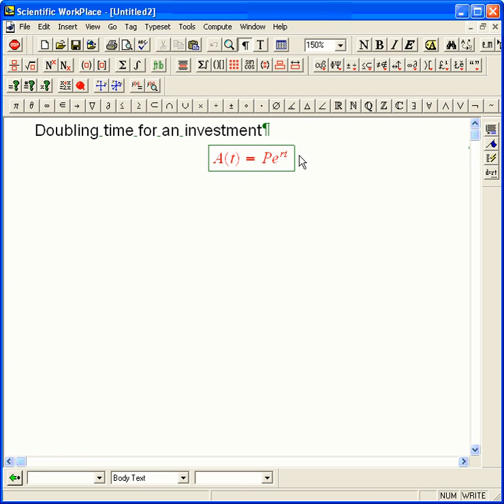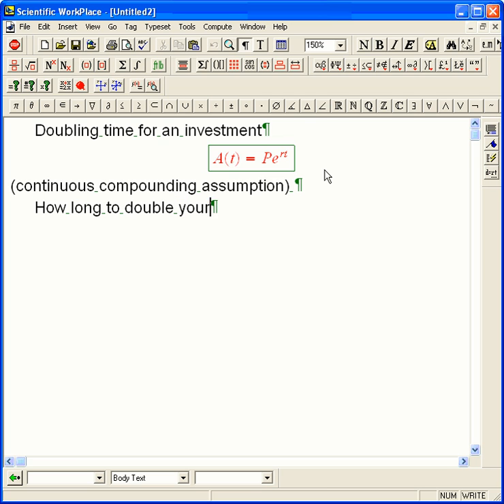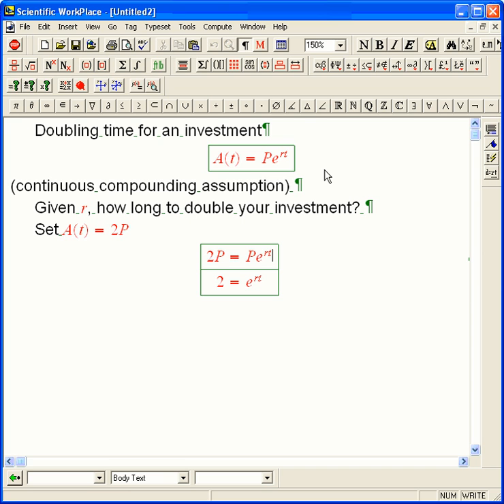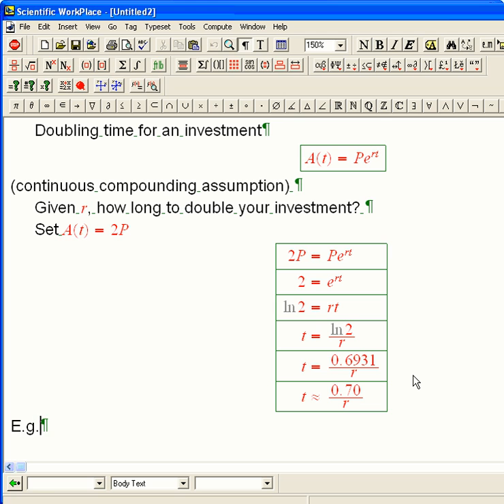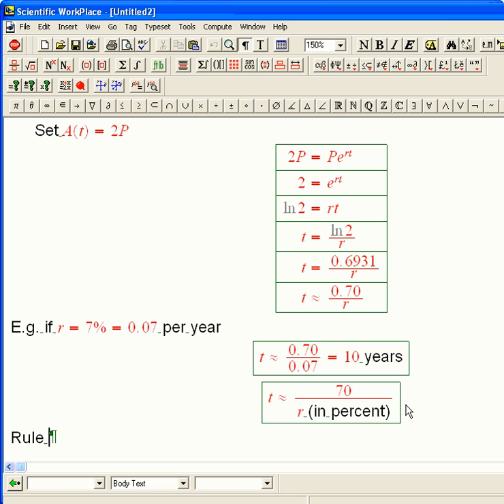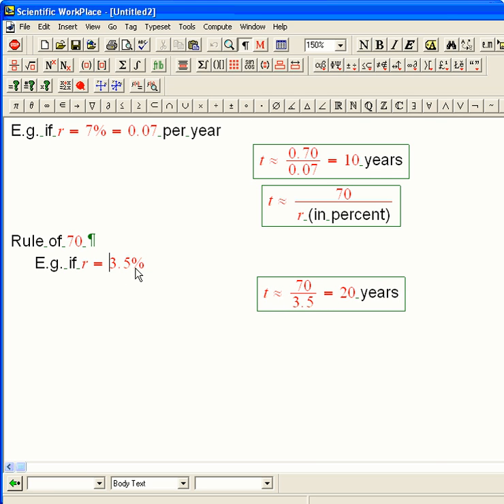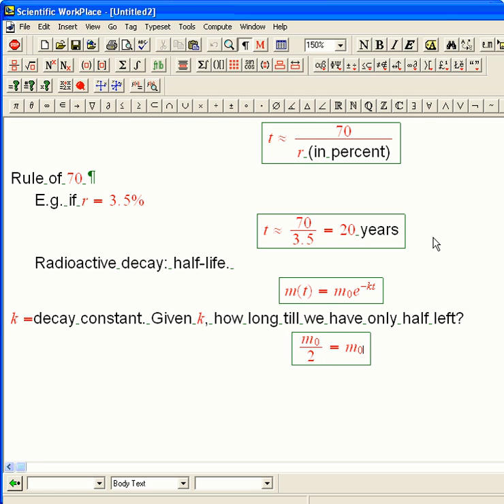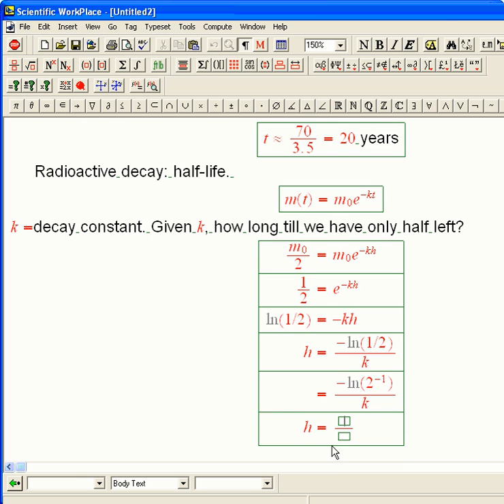trig-precal-1-21-11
Condensed lecture notes from a trig/precal class